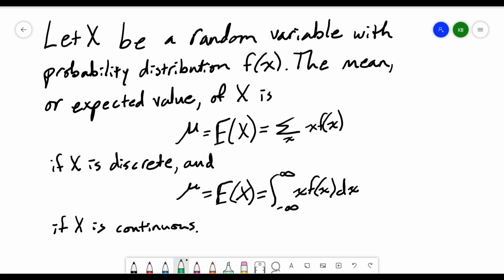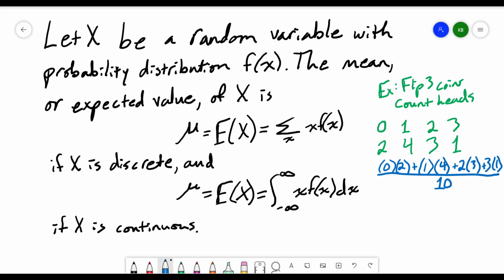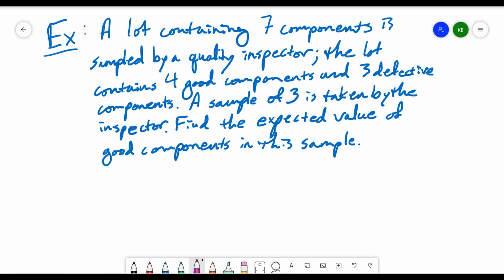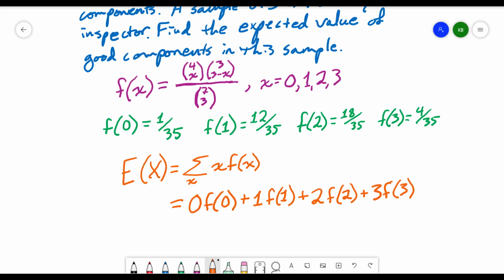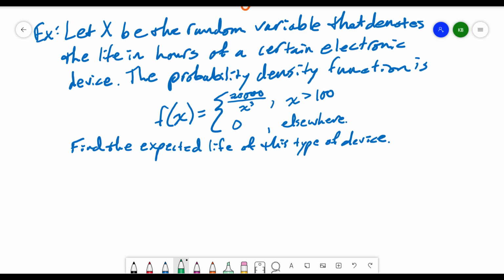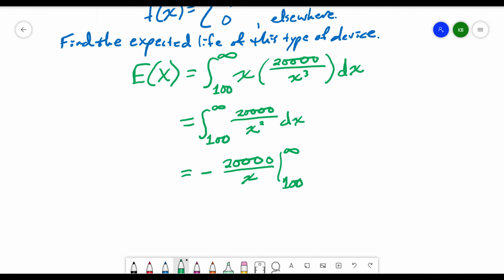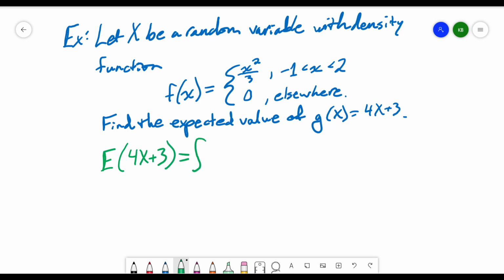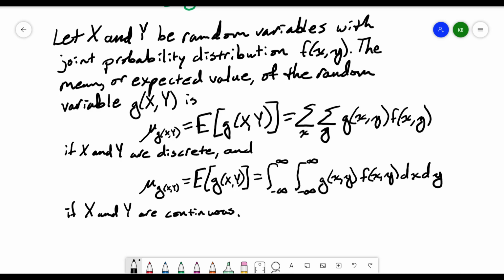Lesson 11 - Mean of a Random Variable